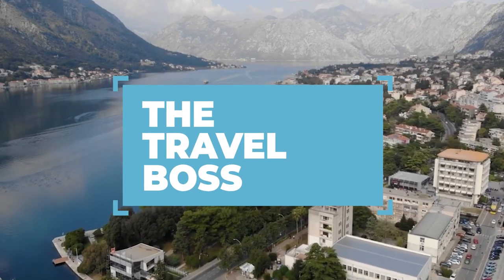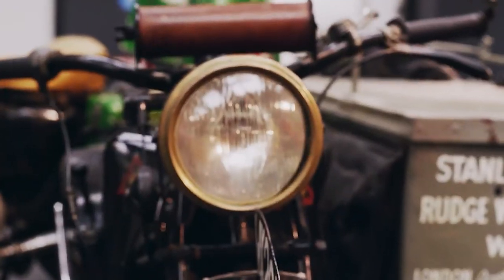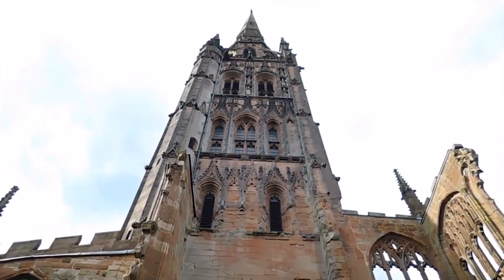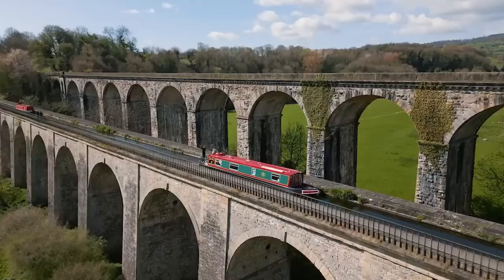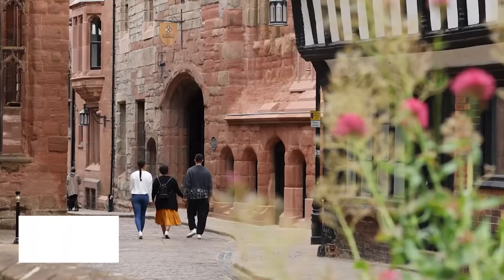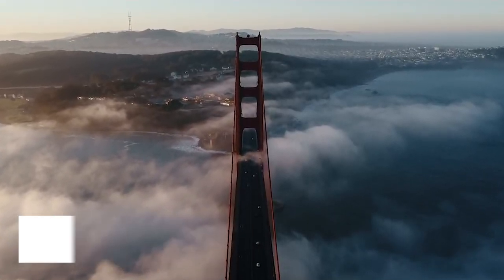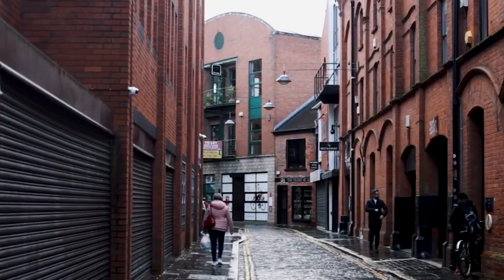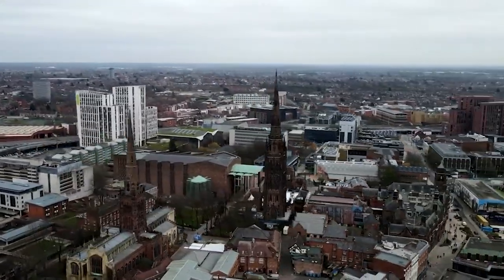TOP 10 Things to do in Coventry, England 2024!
Coventry, England is an amazing place to visit in England. If you want to know top 10 what to do in Coventry or you need a travel guide, please keep watching.

Stand in awe of the Coventry Transport Bridge, a marvel of Victorian engineering that spans the River Sherbourne in the heart of the city. Built in the late 19th century, this historic structure served as a vital link for transporting goods and people across Coventry's waterways during the height of the industrial revolution.

Join us on an unforgettable journey through Coventry's historic Cathedral Quarter with our exclusive guided walking tour. Led by knowledgeable local guides, this immersive experience will transport you back in time as you uncover the secrets and stories of this iconic district. From the ruins of Coventry's medieval past to the modern-day hustle and bustle of its vibrant streets, our tour offers a comprehensive exploration of the Cathedral Quarter's rich heritage and cultural significance. Along the way, you'll discover hidden gems, architectural marvels, and fascinating anecdotes that bring Coventry's history to life. Remember, there's no obligation, so why wait? Book now and embark on the adventure of a lifetime!